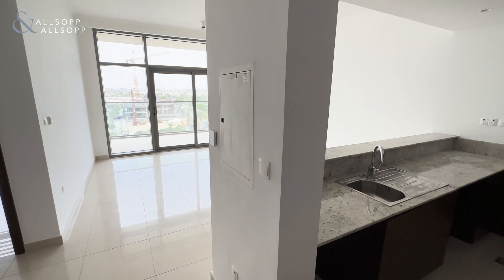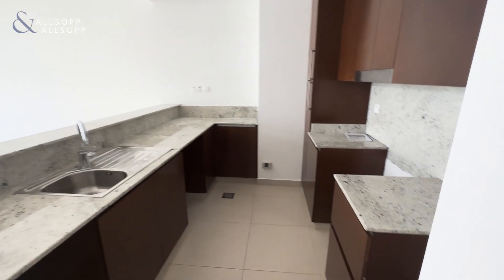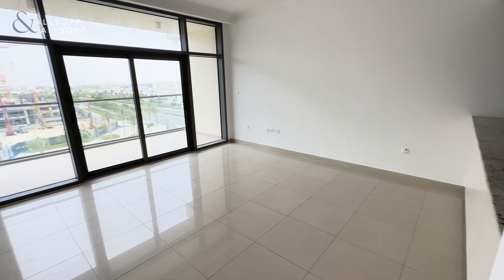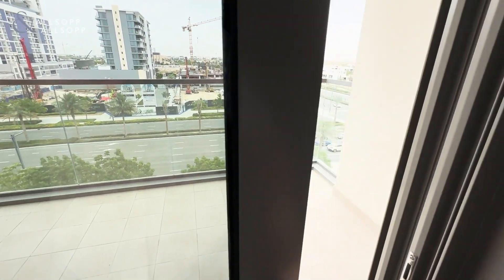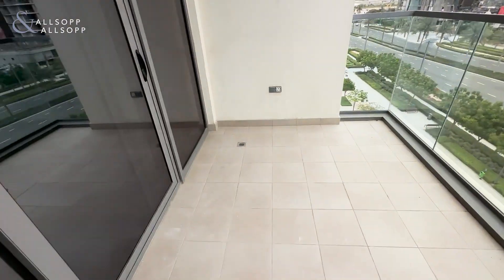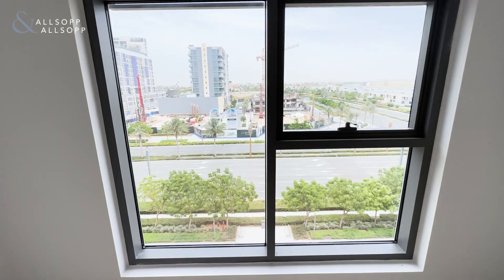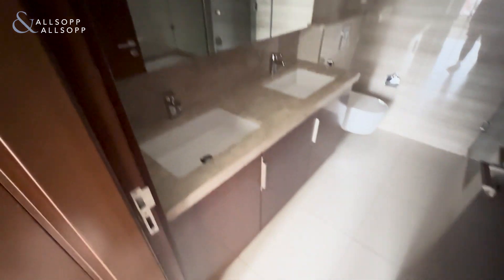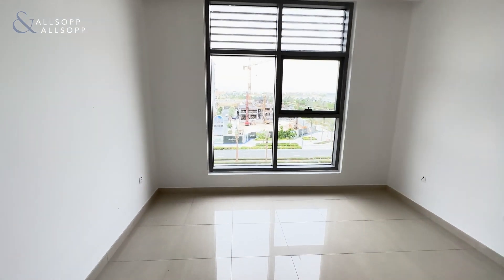Vacant: Stunning 1-BR with a large balcony in Dubai Hills Estate!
Viewing Available
- Vacant Now
- payments
- BUA: 915 sq. ft
- One Bedroom
- 2 Bathrooms
- Community View
- Large Balcony
- One Parking Space

Allsopp and Allsopp Properties is delighted to offer this Stunning 1 bedroom apartment for rent in Mulberry at Park Heights Dubai Hills.

Mulberry is a well designed apartment complex in Dubai Hills Estate, MBR City. A joint venture of Emaar and Meraas Holding, Mulberry consists of 330 quality apartments, making it ideal for families. Each home features high-level finishes and amenities, strategically located to overlook the lush green landscapes. Mulberry homes include common terrace areas where residents can experience uninterrupted views of the green park and Dubai skyline. Residents have access to an array of outdoor lifestyle amenities including a tennis academy, an outdoor pool for adults and children, multi-purpose trails and more.